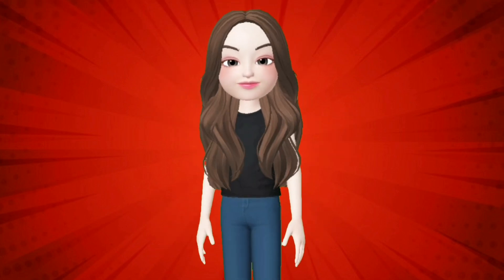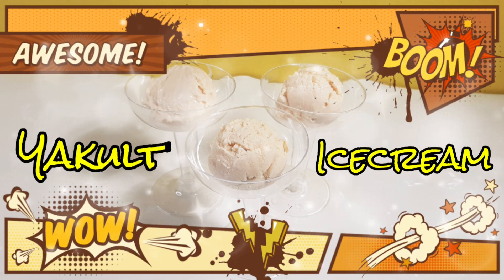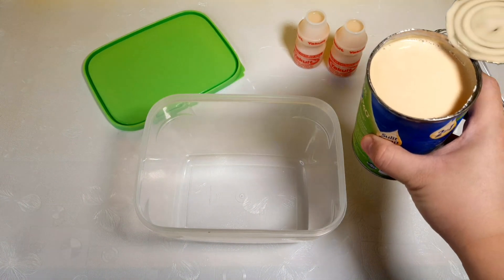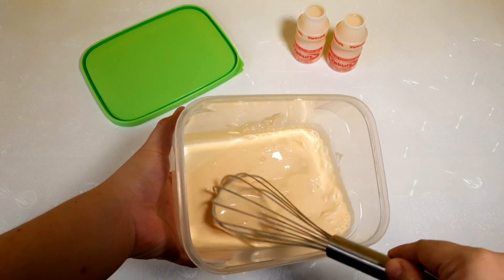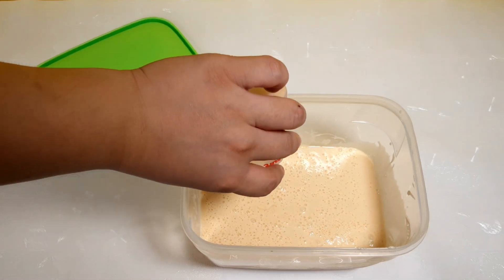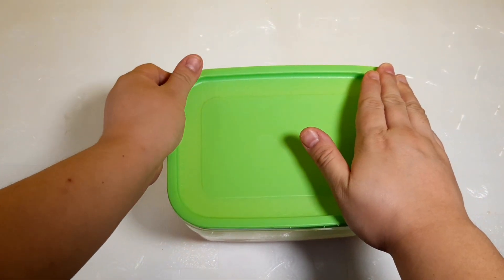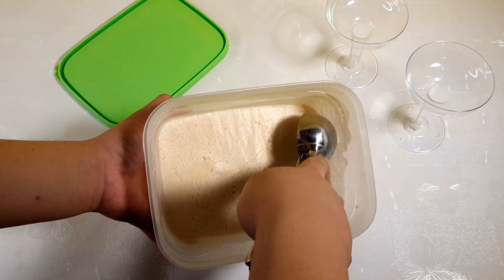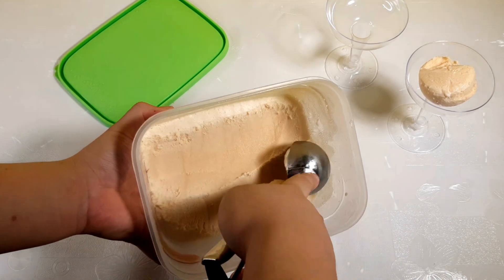How To Make Yakult Ice Cream | Easy and Simple Recipe | Lainee's Sweet Thoughts Ep. 2 | Lainee Beat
Hi BaeBeats! I'm Lainee Beat! I hope you like my Video!
Welcome to my new segment, Lainee's Sweet Thoughts!
I love you BaeBeats and Thank you all so much!

INGREDIENTS:

1 can of Angel Kremdensada
2 bottles of Yakult
1 Resealable Container
Wire Whisk

-Laine Beat 2020